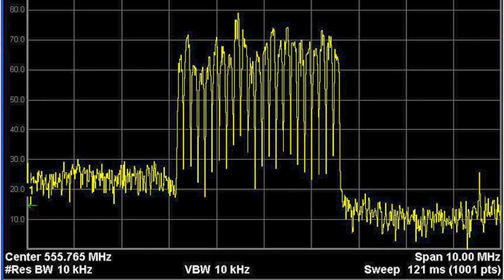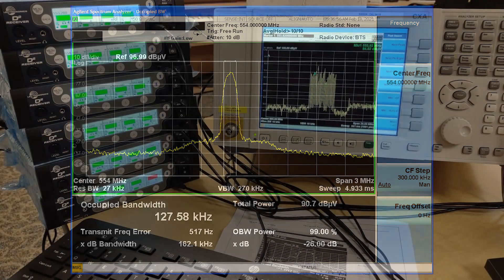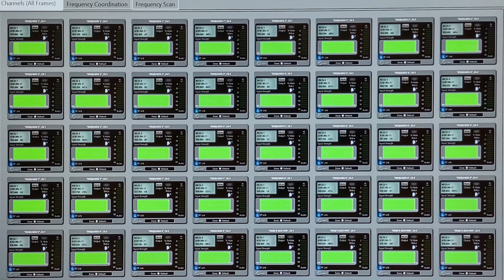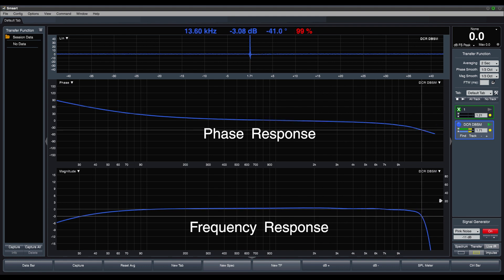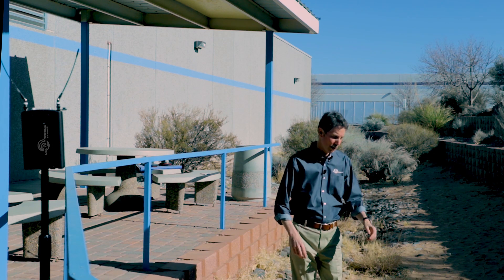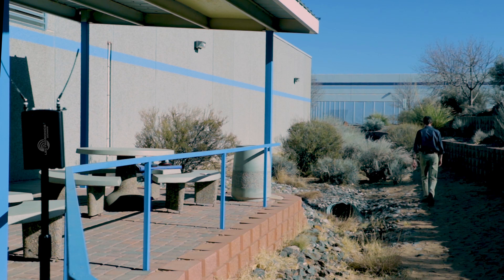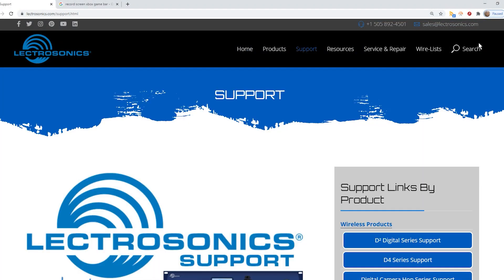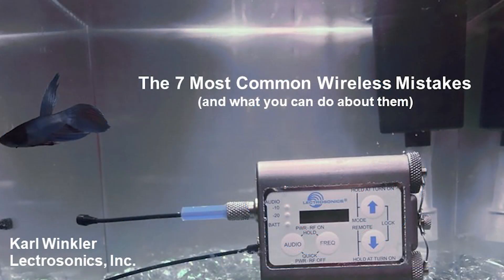Lectrosonics HDM (High Density Transmission Mode) Details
HDM (High Density Mode) is one of the compatibility mode selections now available in some of our digital transmitters and in all of our digital receivers. HDM is a combination of low RF power and a smaller occupied bandwidth. The design goal was to allow more than 24 channels into 6 MHz or less of clean spectrum with excellent sound quality and reasonable range. For more information about our line of digital wireless microphones, please

Firmware updates are now available for the DSQD, DCHR, DCR822 and M2Ra receivers with the HDM compat mode feature

Updates for the Mac and PC versions of Wireless Designer software also now available with the HDM feature